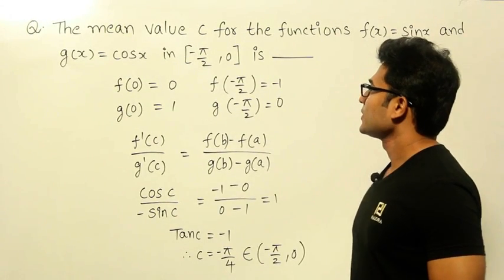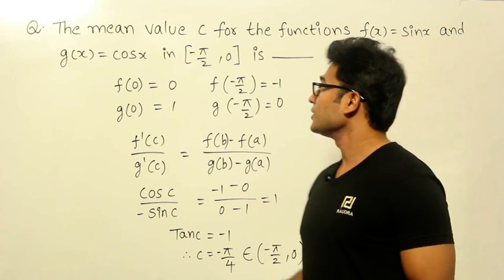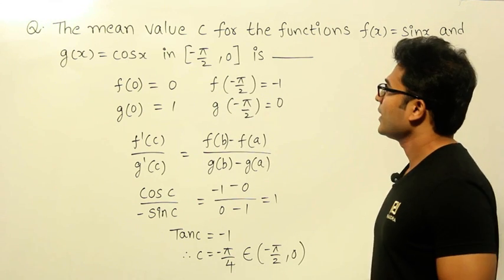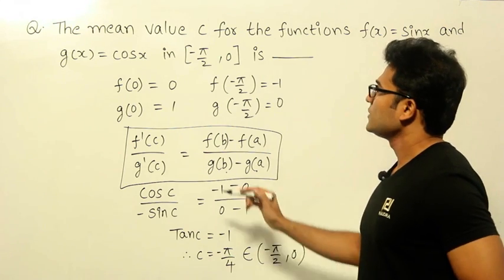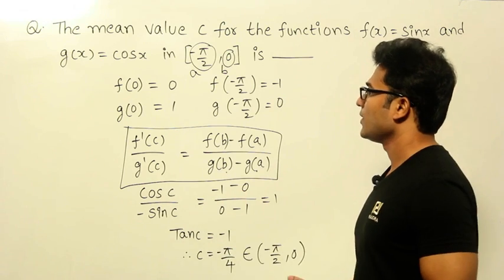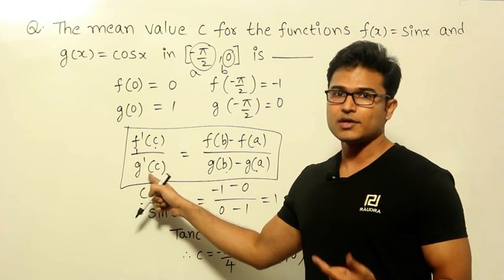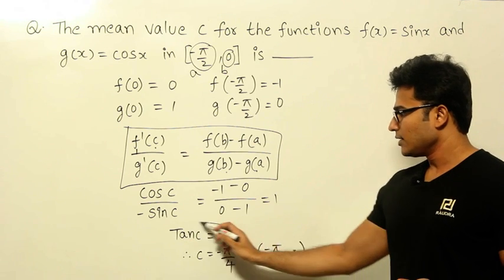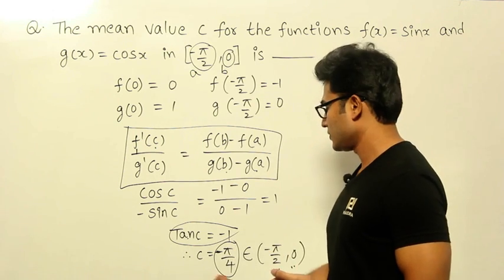Maths | Calculus | Mean value theorems | Example 5 on mean value theorem | by ravindra babu ravula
" Example 5 on mean value theorem ". I created a play list step by step so you can easily navigate. Please check the playlist section there is playlist for every topic separately.